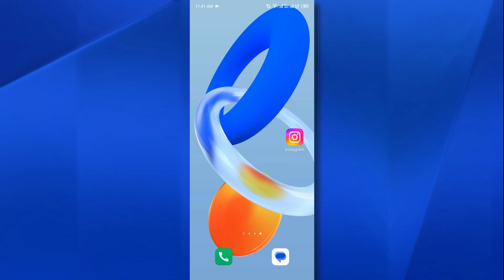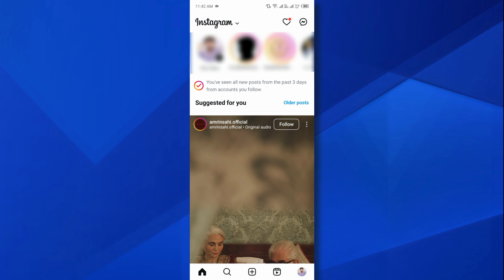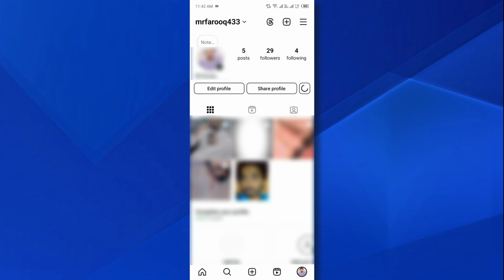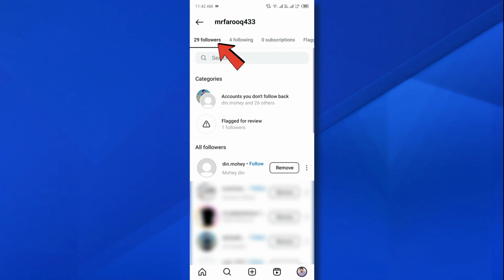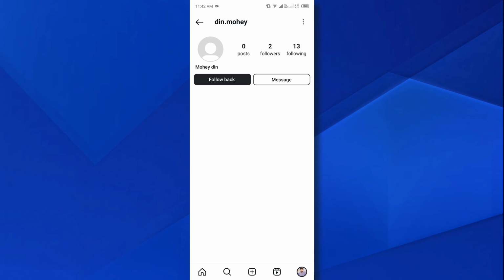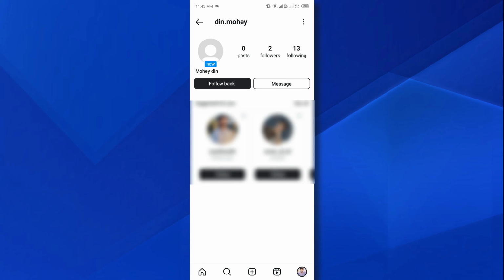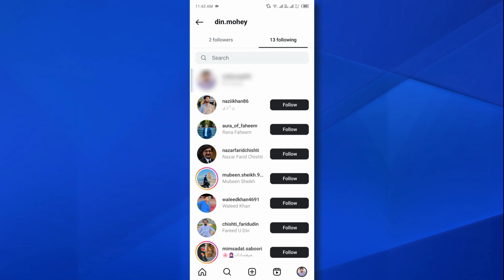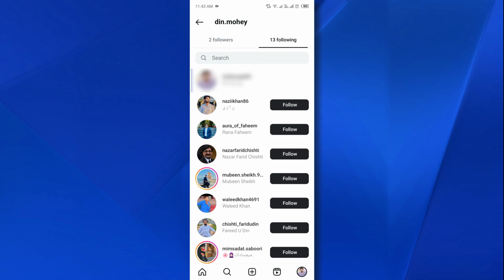How to Find Instagram Followers Who Don't Follow You Back in 2024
Are you curious about which of your Instagram followers aren't following you back? 🤔 In this video, we'll walk you through a simple and effective method to find out who isn't reciprocating the follow on Instagram.

Whether you're looking to clean up your follower list or just want to know who your true followers are, this guide will help you identify those who don't follow you back. Follow the steps below and uncover the truth behind your follower count!

Make sure you're logged in to your account.

Tap on your profile picture located at the bottom right corner of the screen.
Go to Your Following List 📜

Click on "Following" to see the list of people you follow.
Check Each Follower Manually 🔍

Tap on a follower's profile.
Look near the top of their profile page to see the number of people they follow.
If your username is in their "Following" count, it means you both follow each other. If not, they aren't following you back.

Continue this process for multiple followers to find out who doesn't follow you back.
Why It's Useful:
Knowing who doesn't follow you back can help you maintain a more engaged follower list. It also allows you to interact with those who genuinely appreciate your content.

👍 Like this video if it helped!
📢 Share with friends who need this tip!